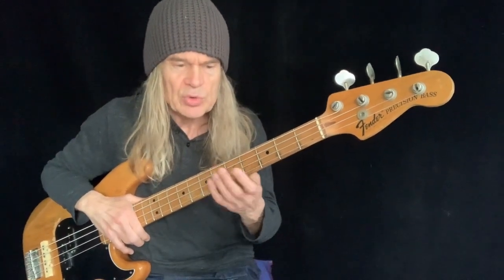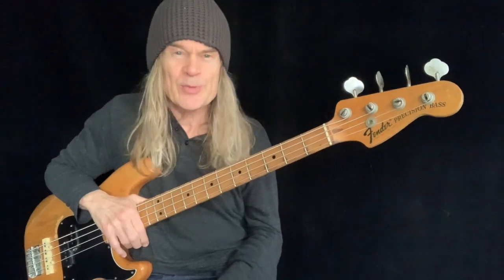Tony Franklin • Played These Songs On Fretted Bass? (Firm & Blue Murder)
People are often surprised to know I played these two songs from my repertoire on Fretted Bass. I tell the stories and play the bass lines.